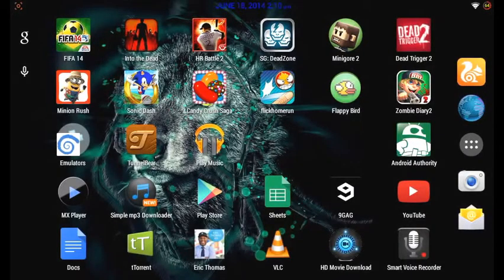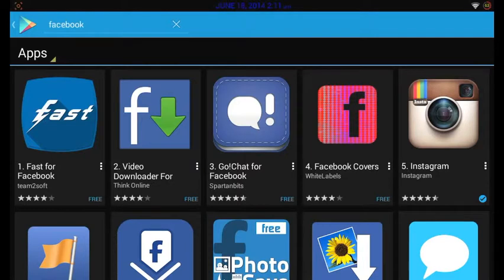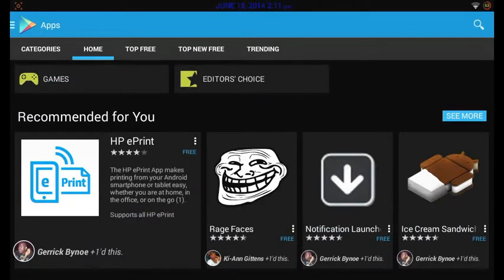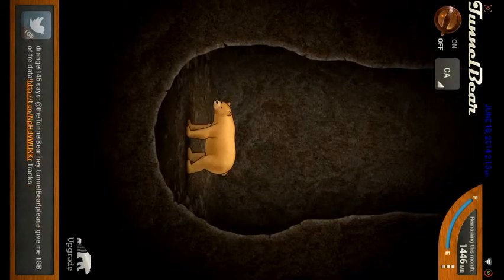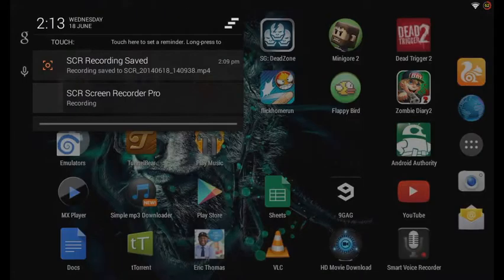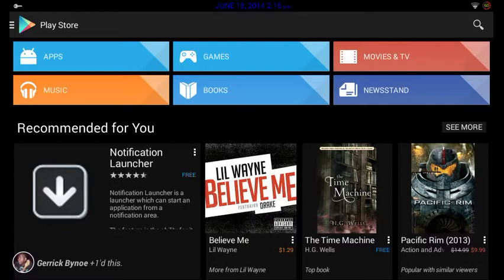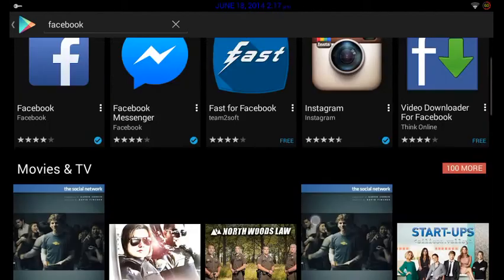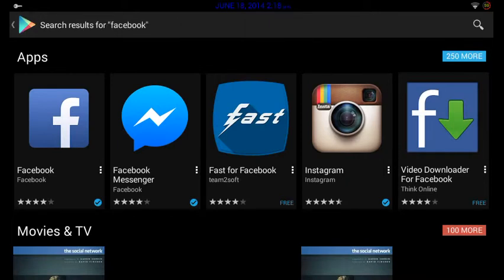Get Apps Not Available In Your Country!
About TunnelBear:
Rawwr! Indigenous to the Internet, TunnelBear VPN puts you in control of your web browsing!
Feat